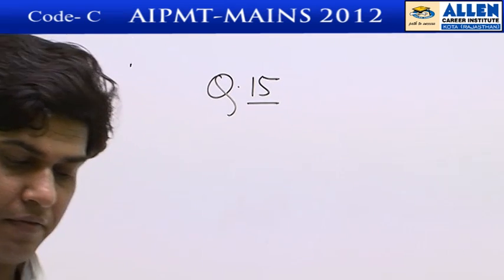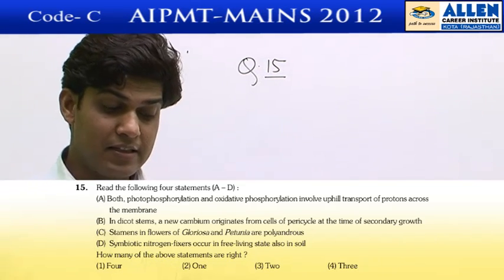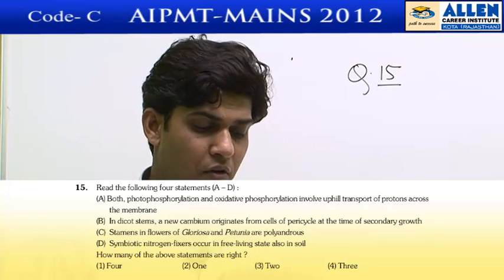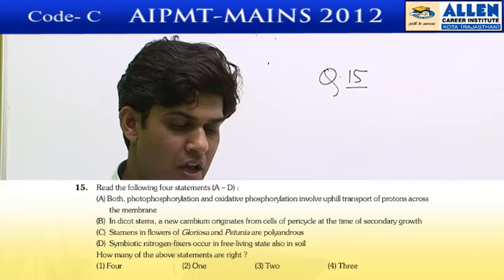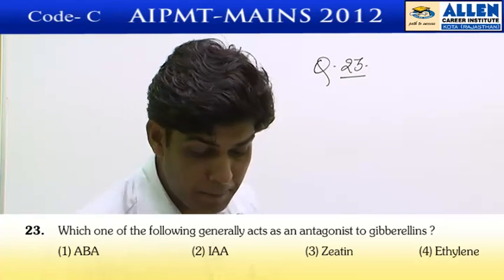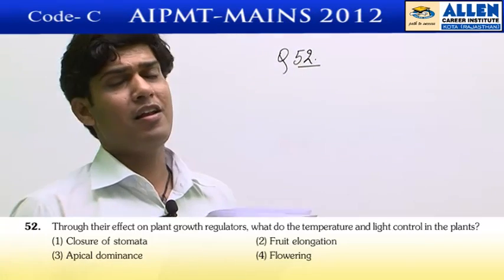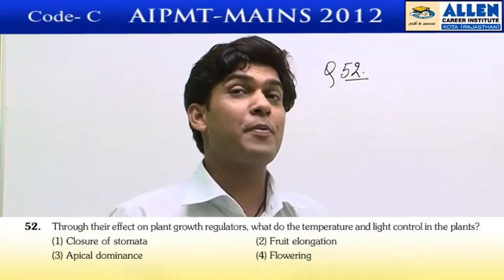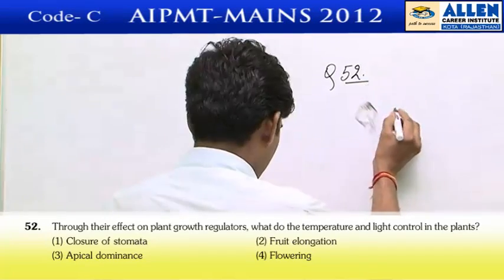AIPMT 2012 Mains Biology [Code-C] By :Bhanu Solanki Sir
AIPMT 2012,Video Solution
Biology ( Code - C )
Q.No.15, 23, 52
by: Bhanu Solanki Sir